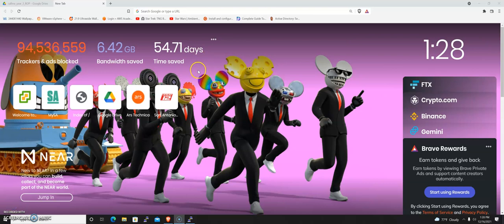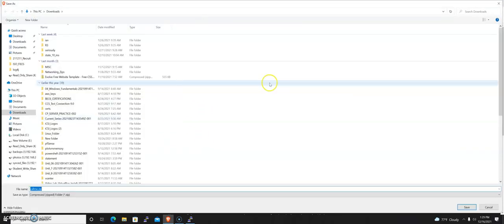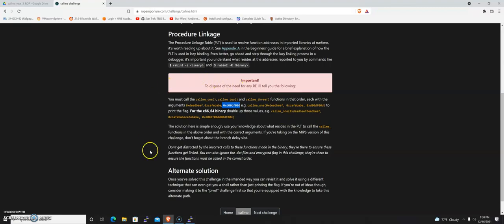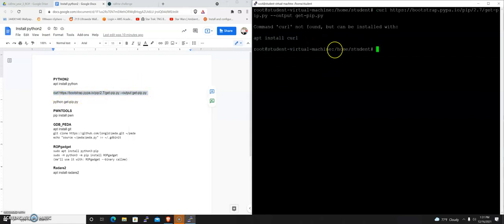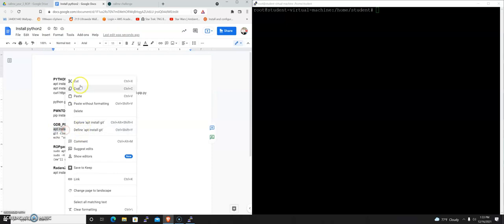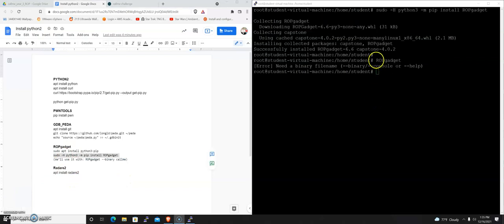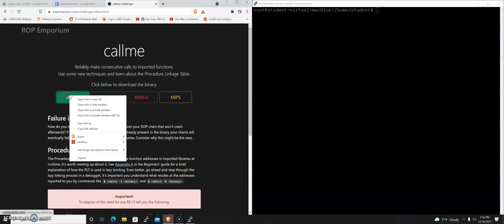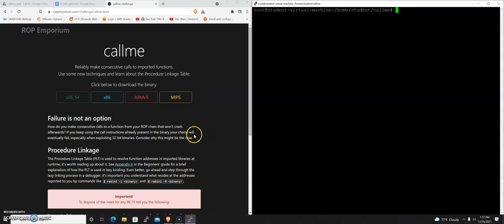Part01_ROP_Gadget_Tutorial: Setup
In this series, we learn to work with pwntools and ROP gadgets.
Video 1: Environment Setup
Resources: